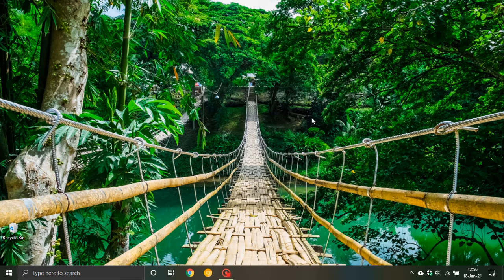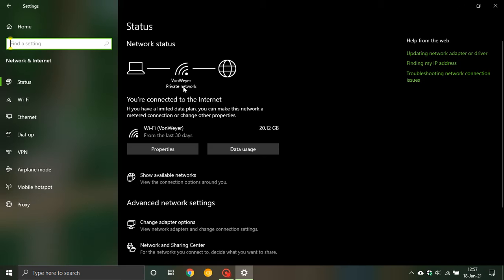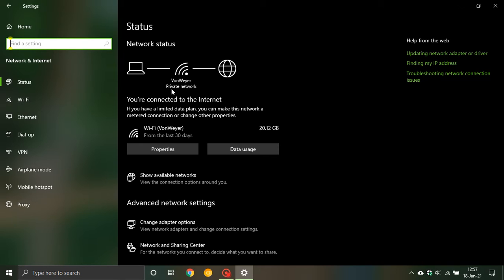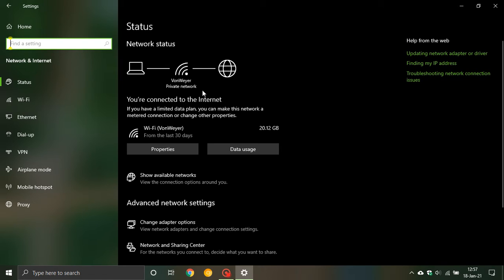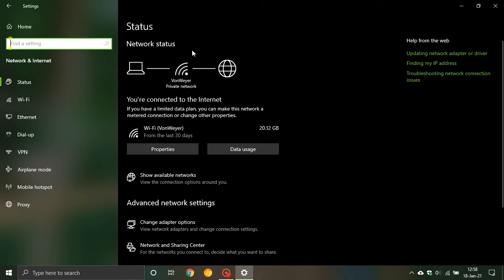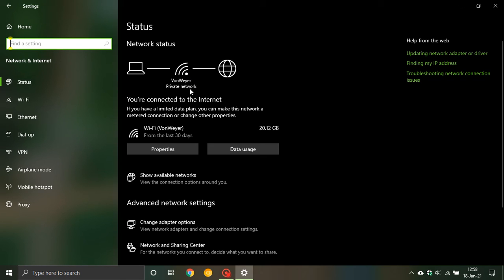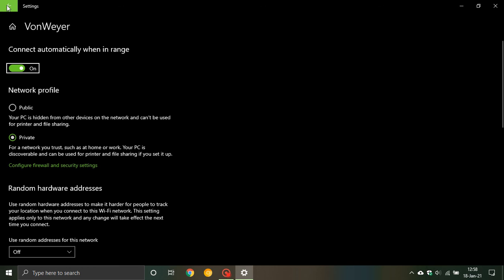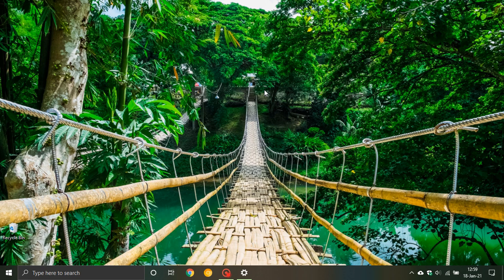Private vs Public Network In Windows 10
I hope you enjoy this video. Doing a feature update in Windows 10 could change your network status.